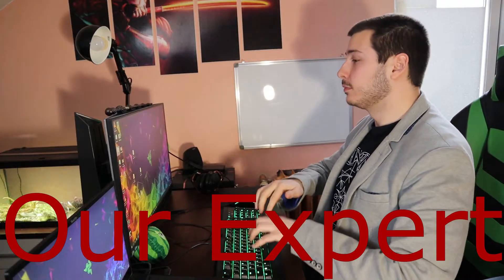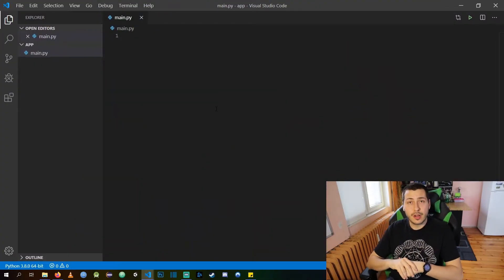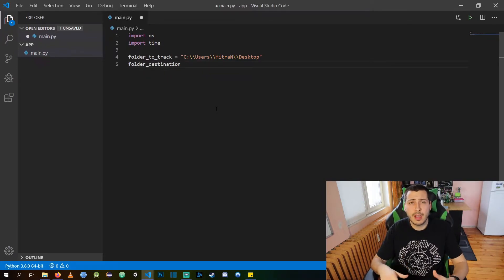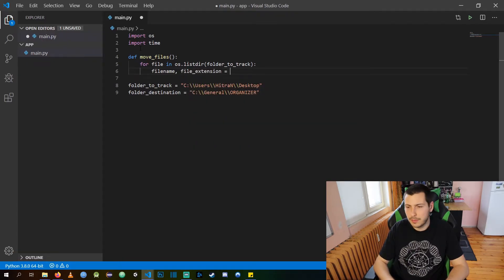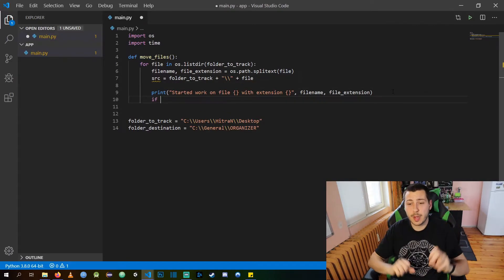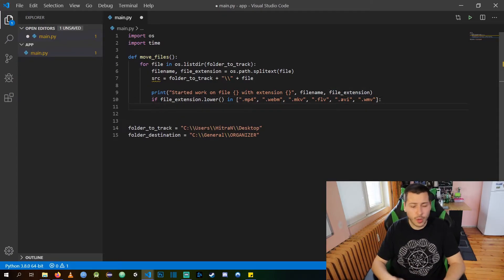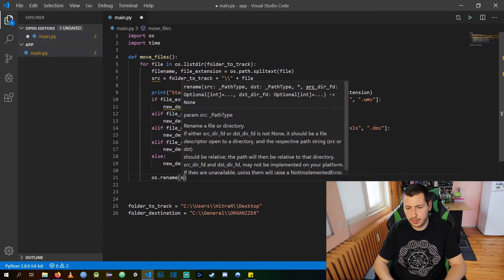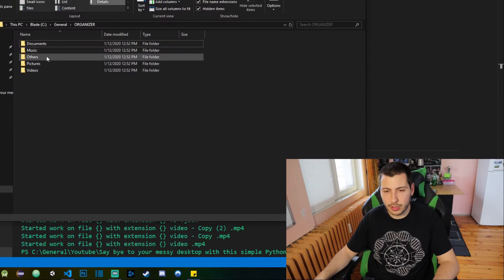Say BYE to your messy desktop with this simple Python Automation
In today’s video we are creating a simple automation script with python that will turn your desktop from a huge mess to a great and clean sheet.

This video doesn’t assume you have any knowledge in python, so I aim for proper and thorough explanations of the code. The used technologies in this programming session are: python and visual code as programming IDE.

Let’s go unnecessary programmers - we are going to learn and have fun today.